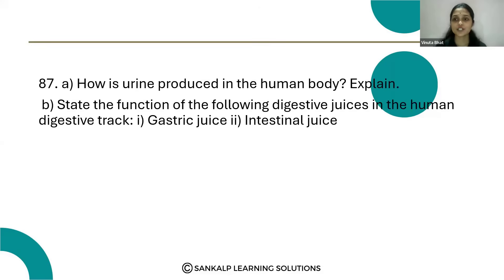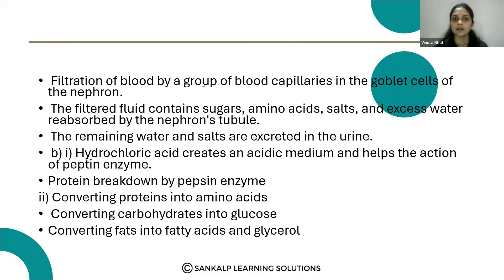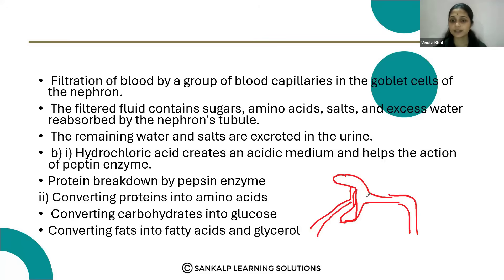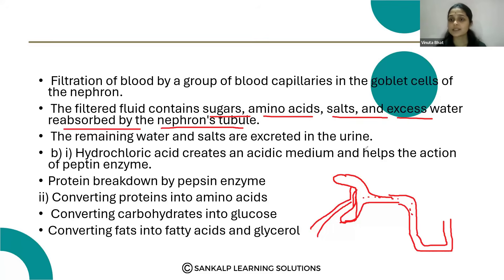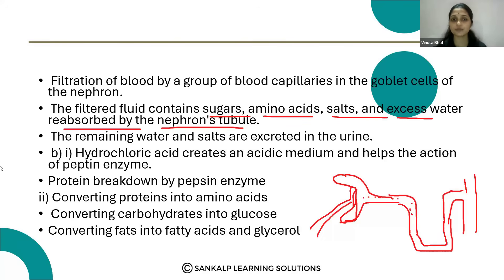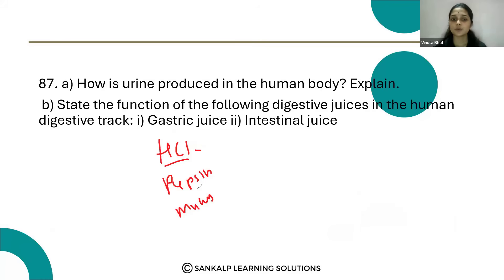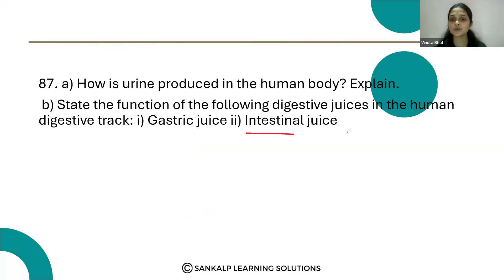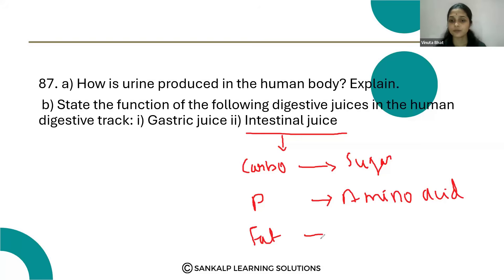LBA Life processes EM Q No 87